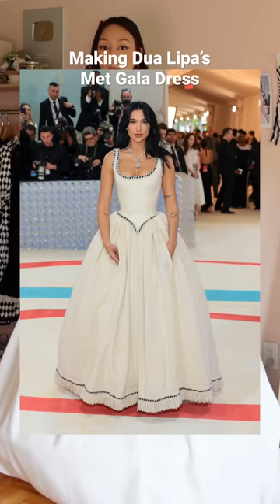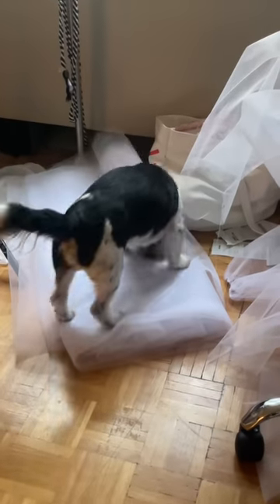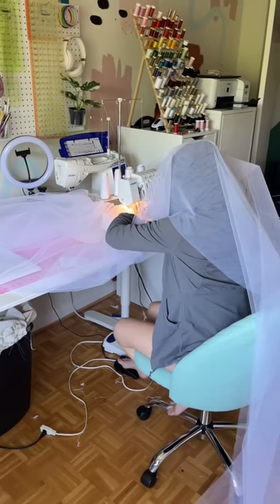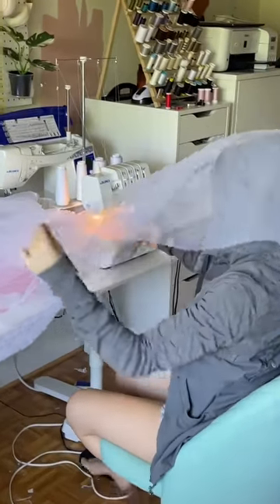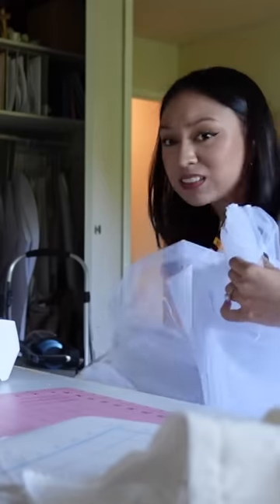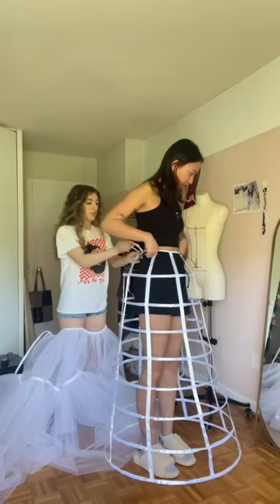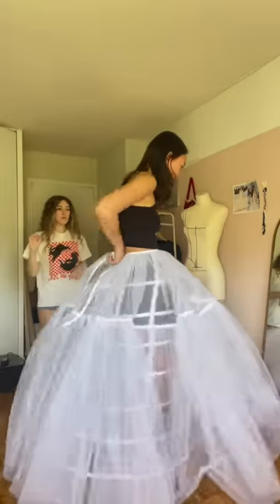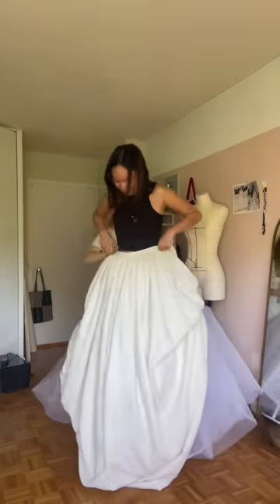Recreating Dua Lipa's Met Gala Dress (Vintage Chanel Wedding Gown) // Part 1